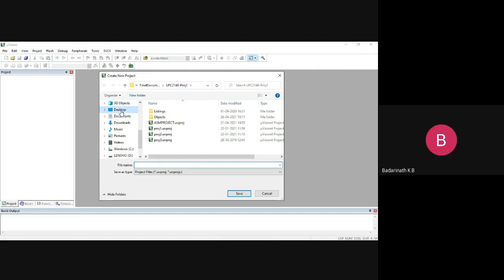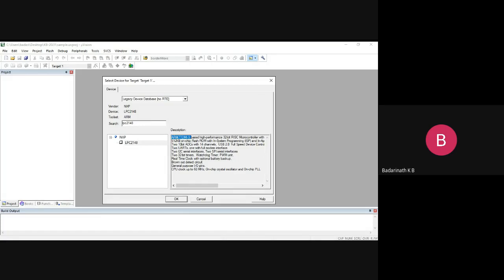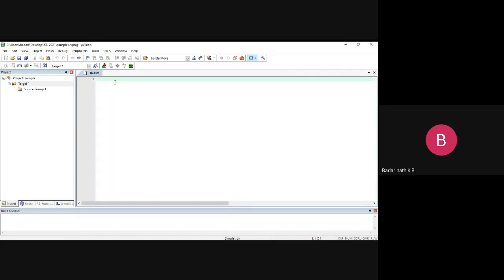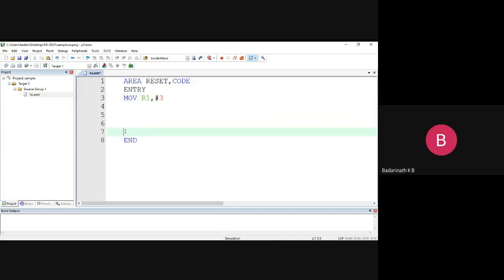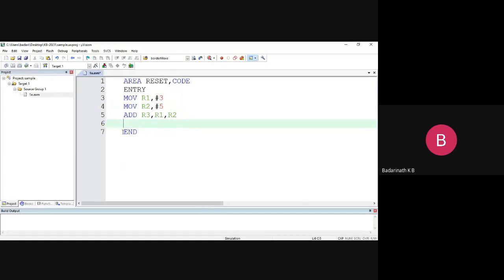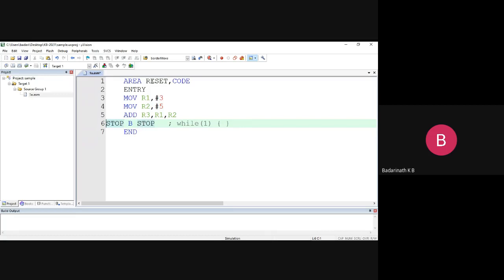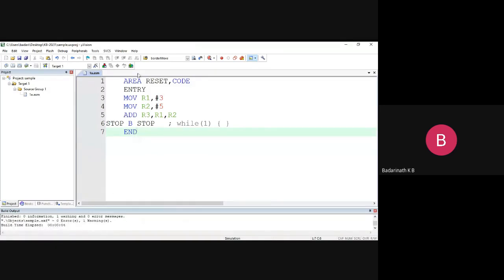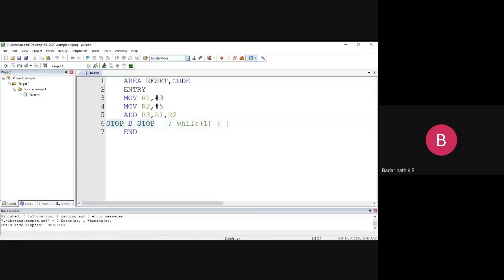MCES 2021 RVCE 2021 04 26 KeilProjectCreation ASM